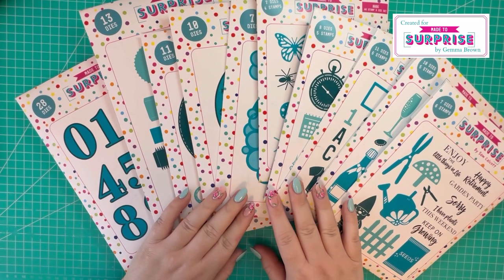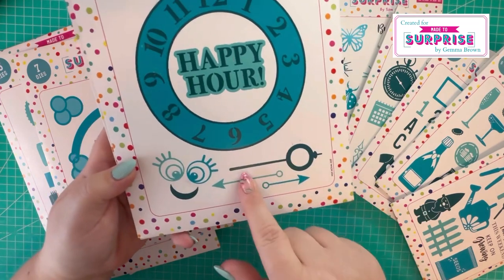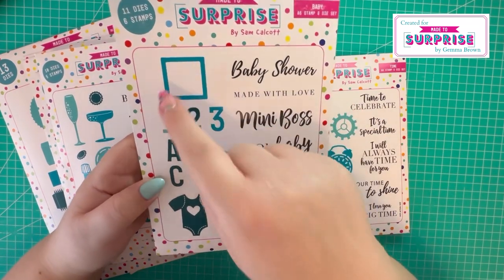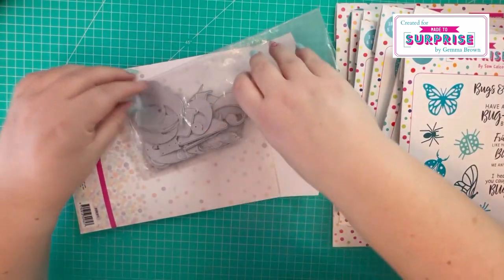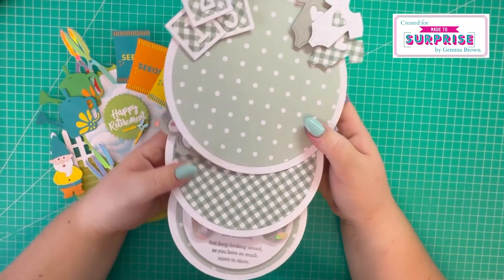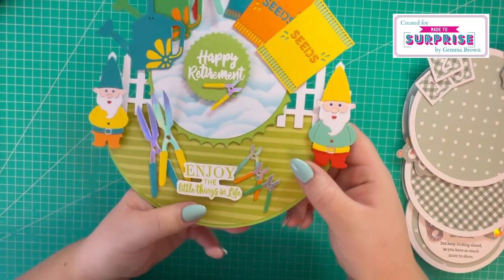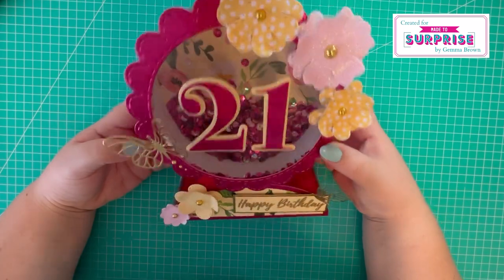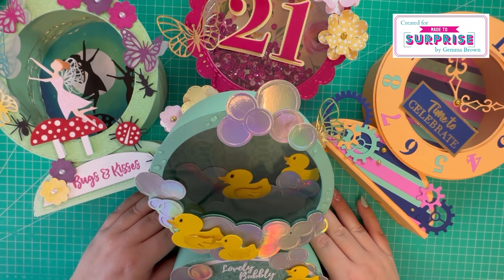NEW COLLECTION - 3D Display Card & Stand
In this video I provide a brief overview of the new collection from Made To Surprise. I also show the samples made and you can view them in more detail on my FaceBook and Instagram Pages.